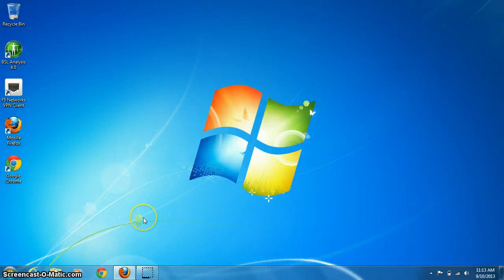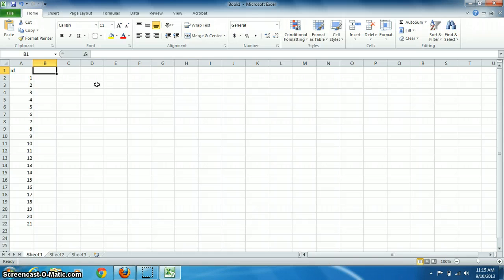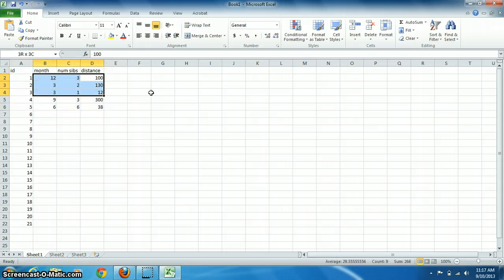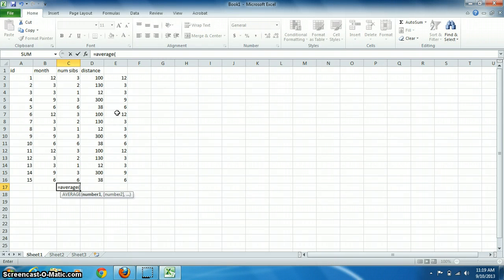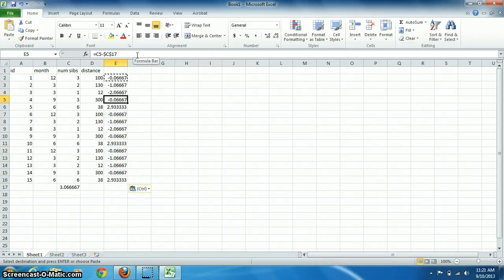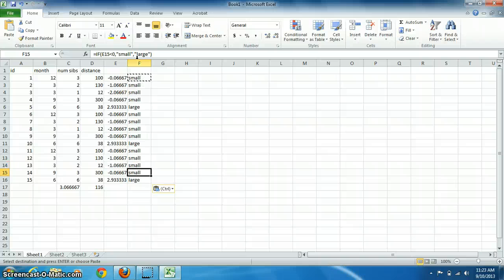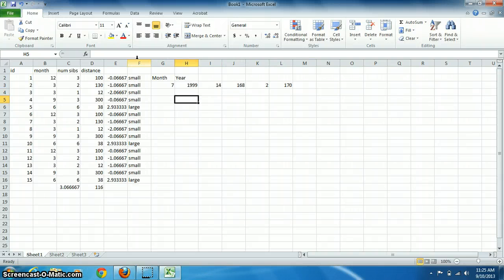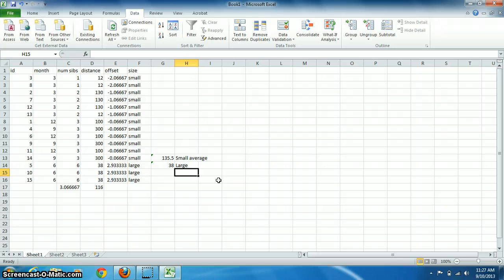Excel walkthrough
Intro to excel